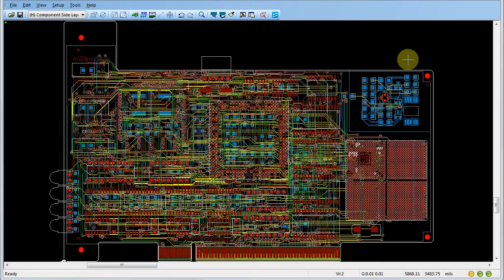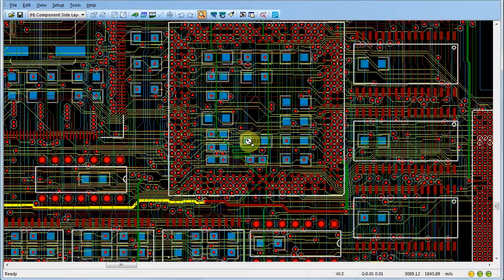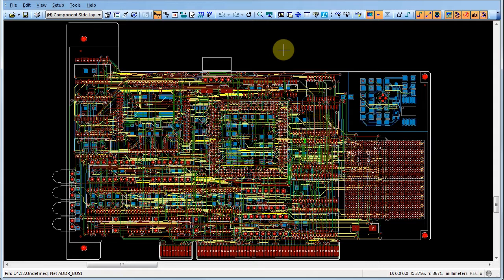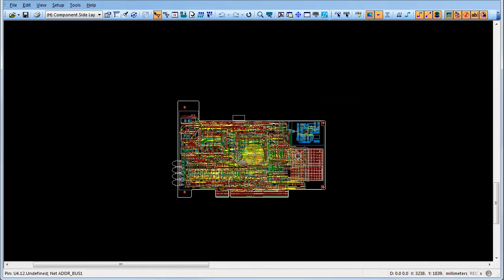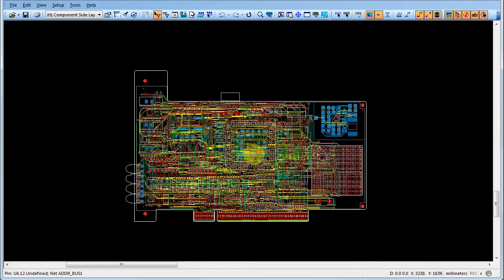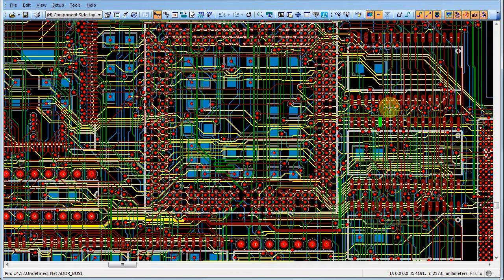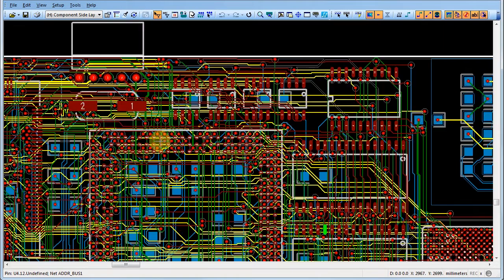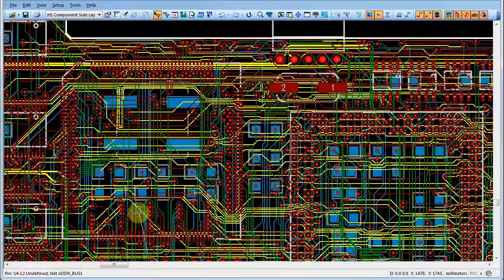Panning and zooming in PADS